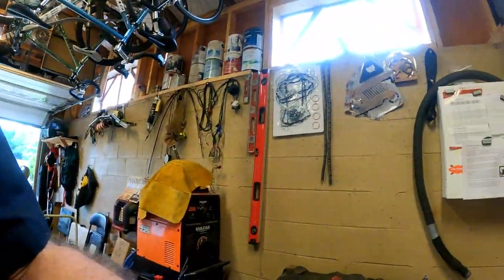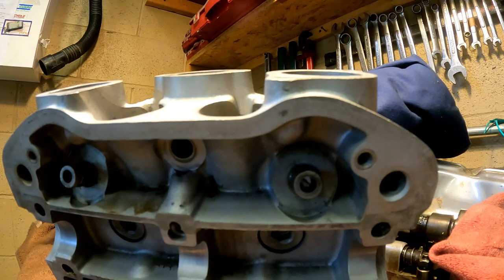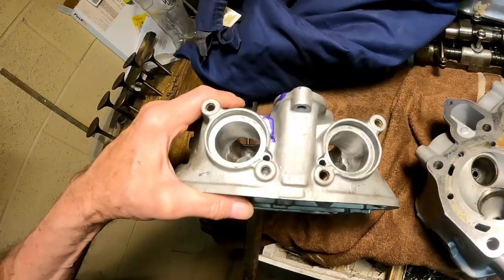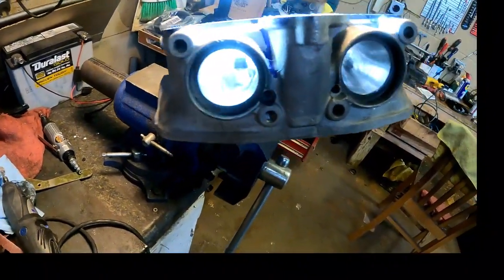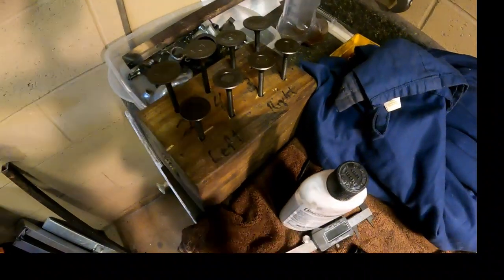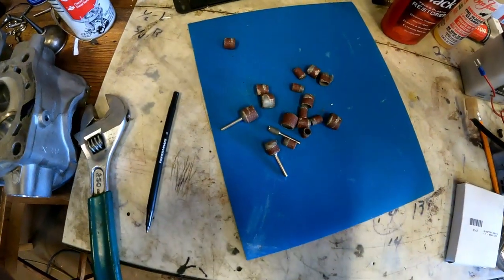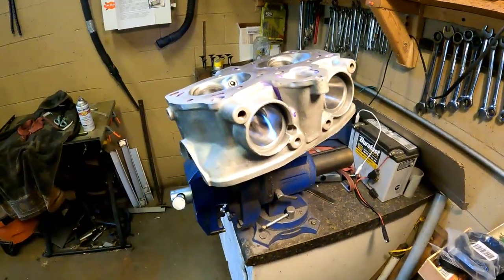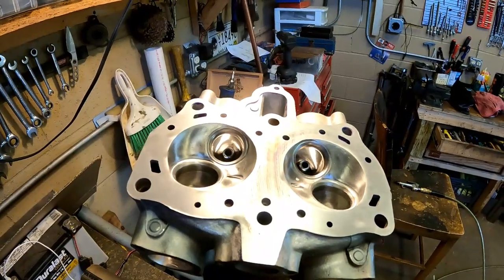HONDA GOLDWING, HEAD PORTING PART 1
This is and experimental project to improve aspiration  on a 1983 Goldwing engine.
Cylinder Head Porting